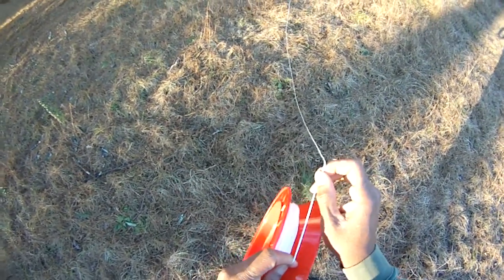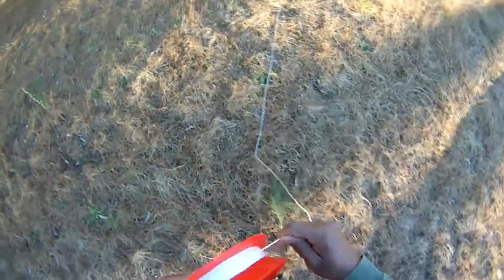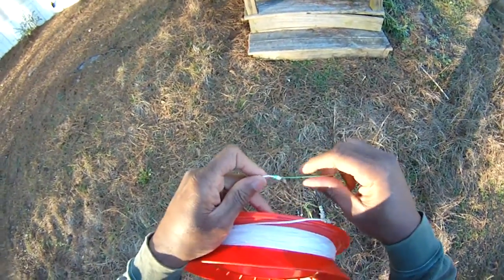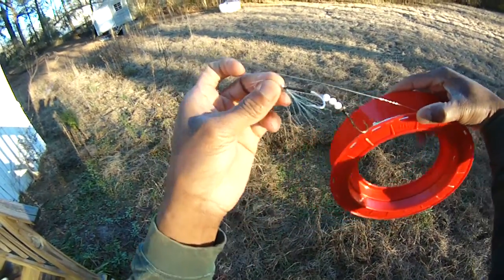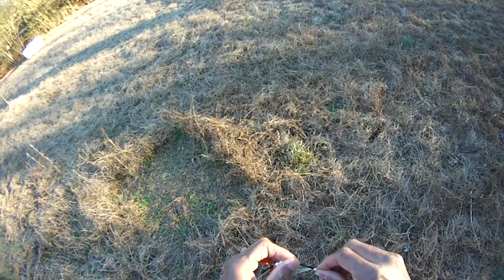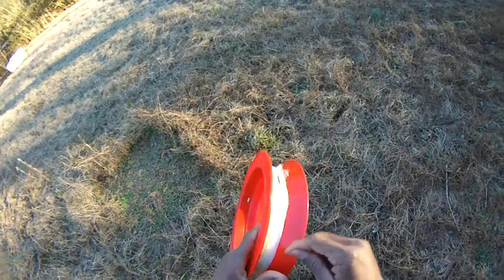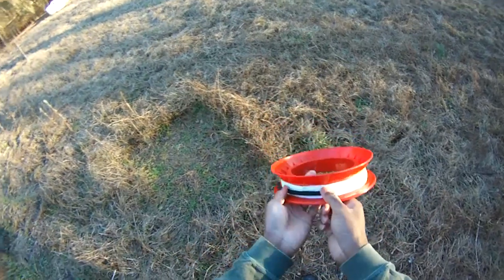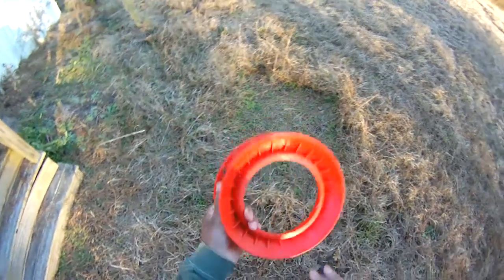Handline Catfish Rig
Here's a closer look at how I rig my catfish handlines.